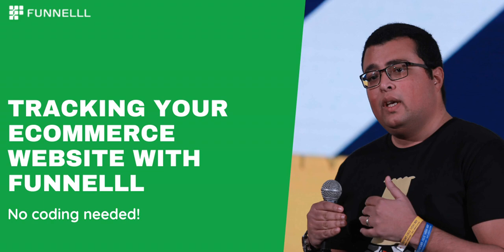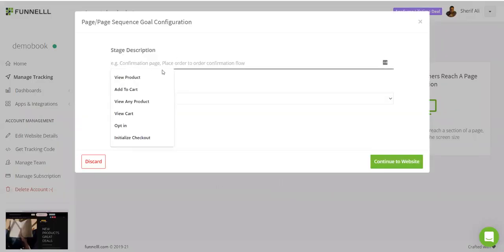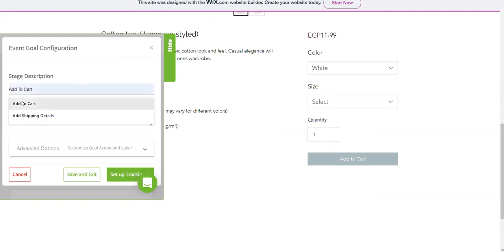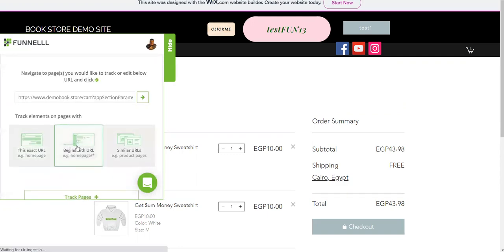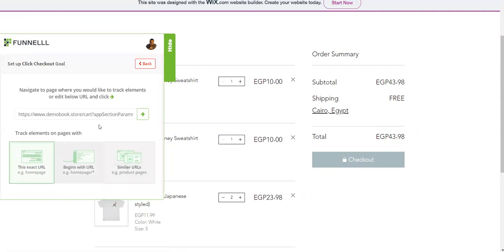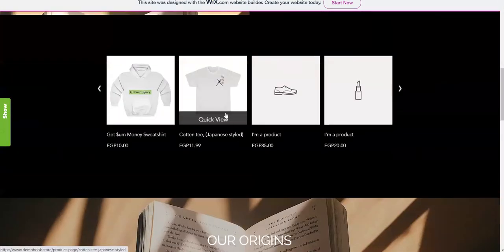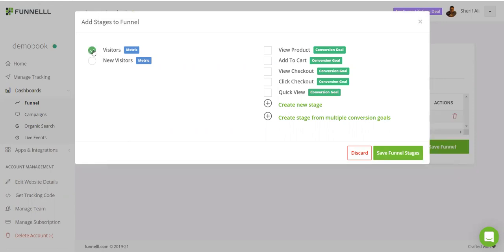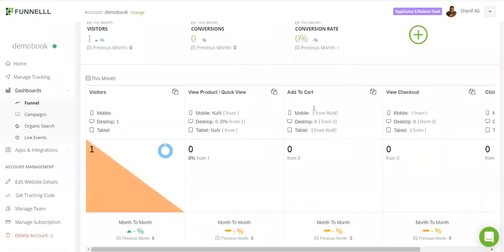Tracking an eCommerce Website Using Funnelll. No coding needed.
In this video, Sherif from Funnelll will be taking us through the steps of tracking an eCommerce website and creating the dashboard for it.

No credit card needed.

How To Set Up Advanced Destination Tracking For My Website Without Coding